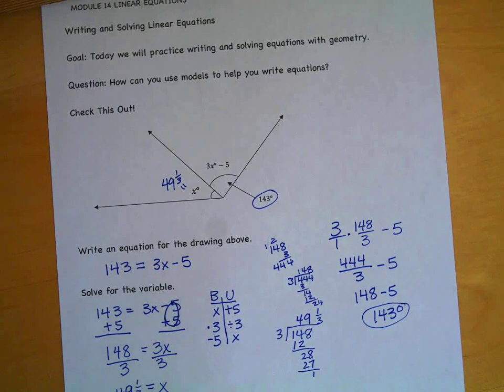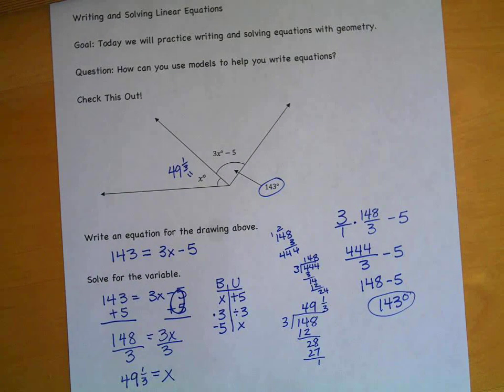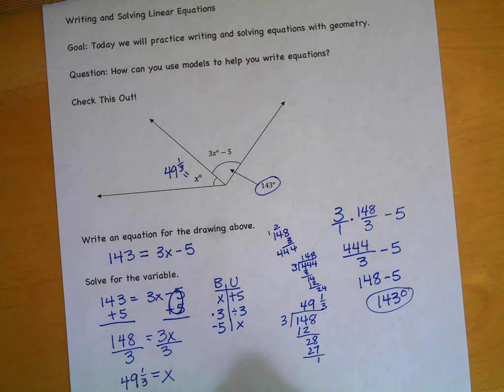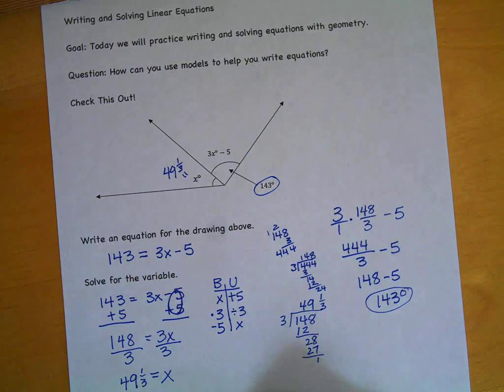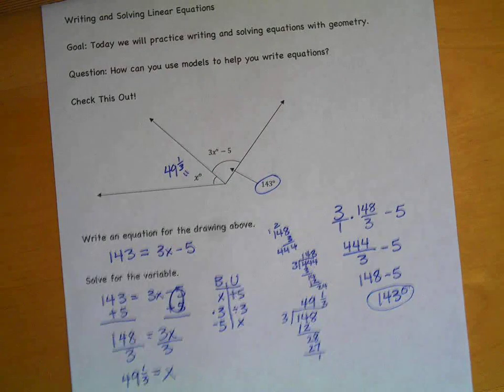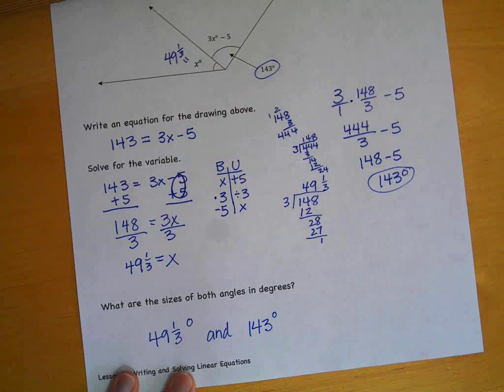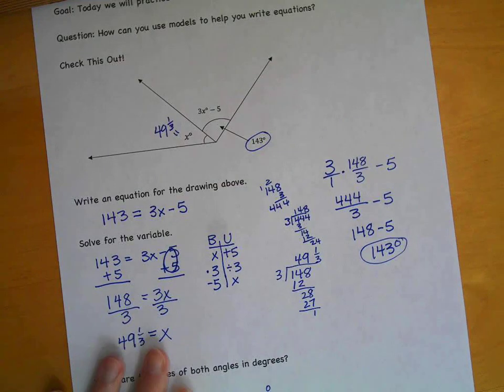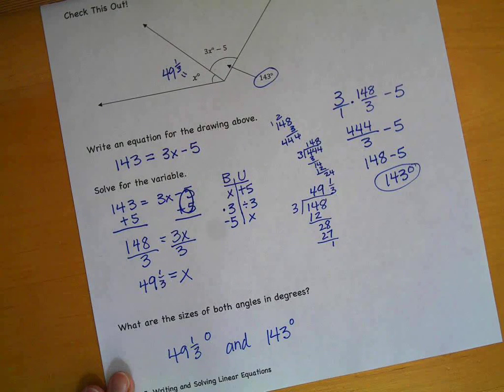Acc Math 7/8 Module 14 Lesson 5